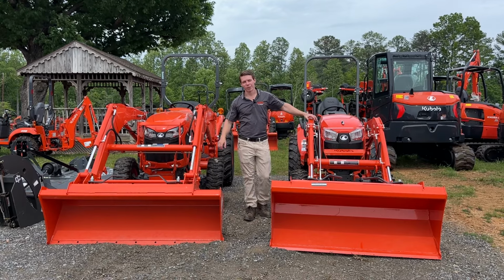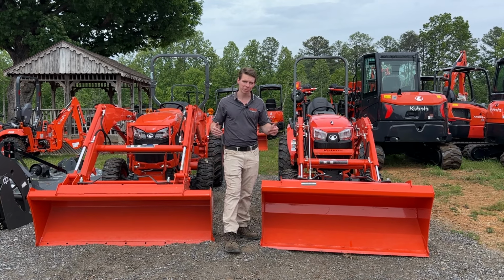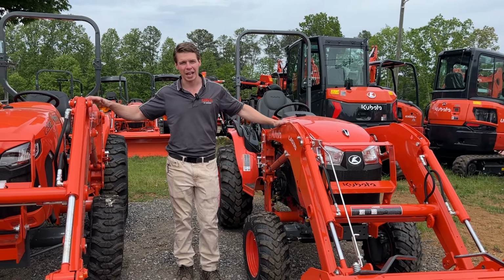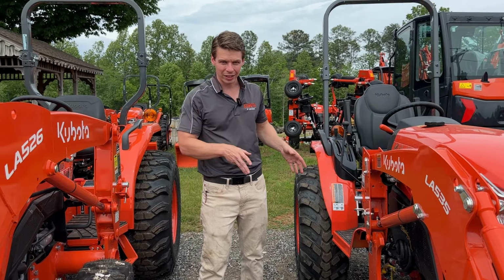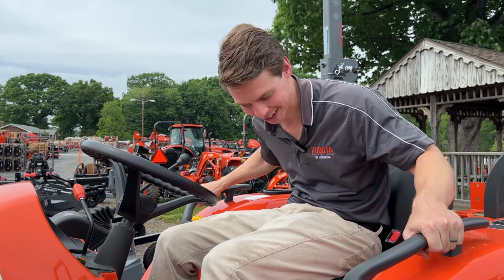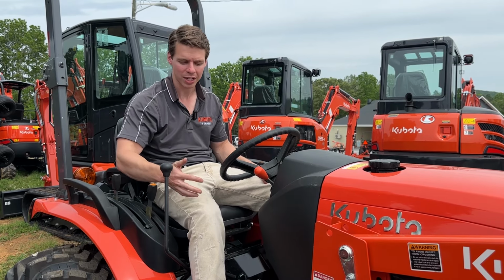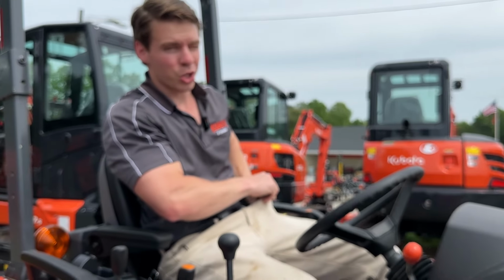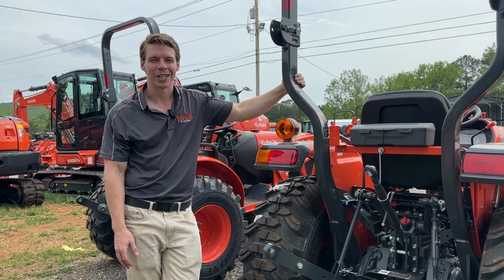Kubota L2502 vs LX2620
When shopping for tractors, you may find yourself choosing between these two 24.8HP Kubota models. But, what is the difference between the two? Zach walks us through the pros and cons of both the L2502 and LX2620 and what applications might make you choose one over the other.